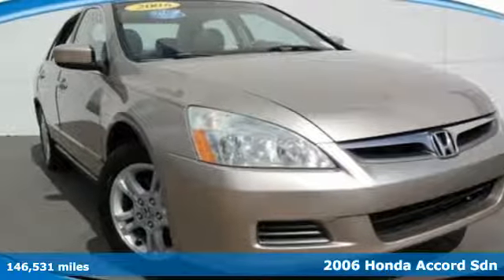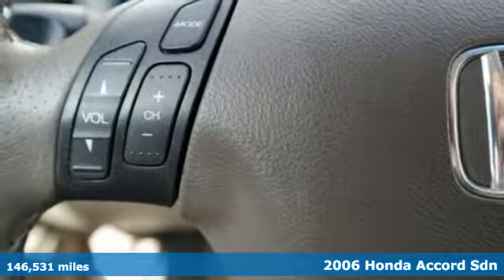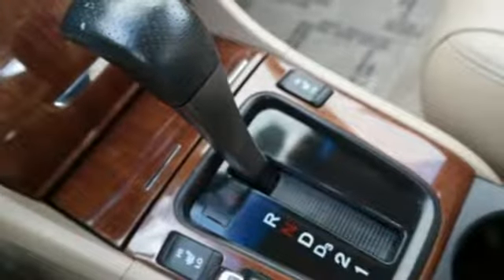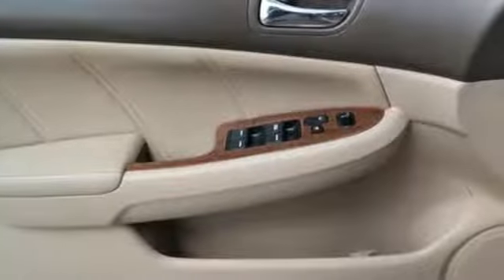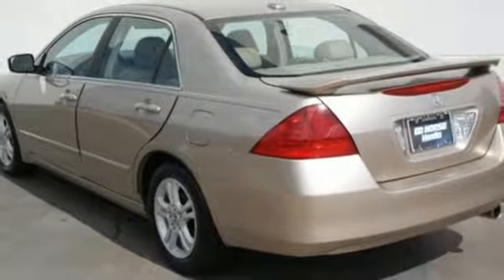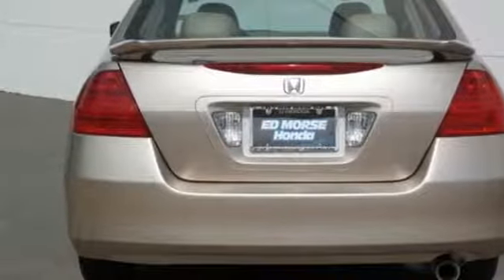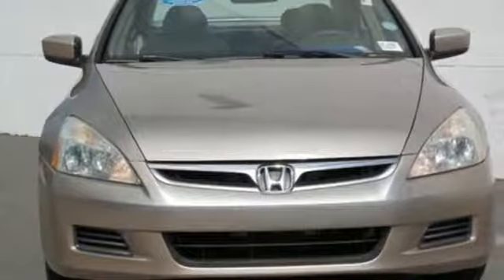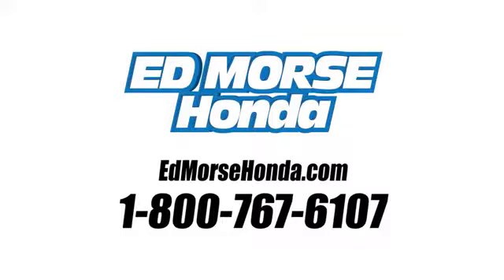Used 2006 Honda Accord Sdn West Palm Beach Juno, FL JA111006B - SOLD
Year: 2006
Make: Honda
Model: Accord Sdn
Trim: EX-L
Engine: 2.4L DOHC MPFI 16-Valve i-VTEC I4 Engine
Transmission: Automatic
Color: Desert Mist Metallic
Interior: Unknown
Mileage: 146531
Stock #: JA111006B
VIN: 1HGCM568X6A069102
This 2006 Honda Accord Sdn EX-L is proudly offered by Ed Morse Honda Your buying risks are reduced thanks to a CARFAX BuyBack Guarantee. This 2006 Honda Accord Sdn has great acceleration and wonderful styling without sacrificing exceptional fuel economy. The Accord Sdn EX-L has been lightly driven and there is little to no wear and tear on this vehicle. The care taken on this gently used vehicle is reflective of the 146,529mi put on this Honda. Look no further, you have found exactly what you've been looking for.

Address:
3790 West Blue Heron Boulevard